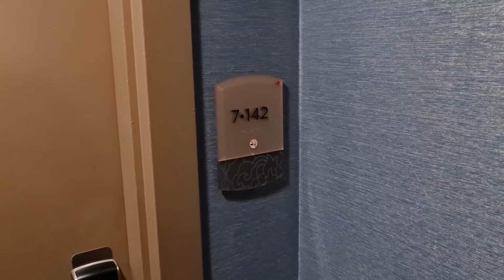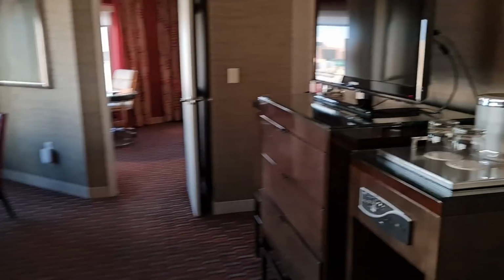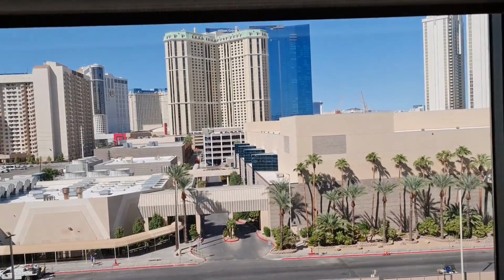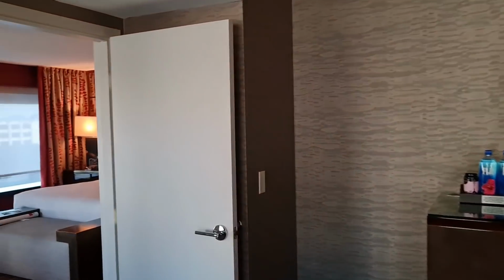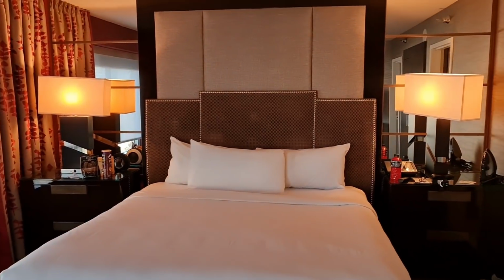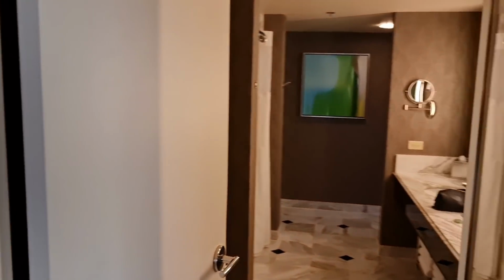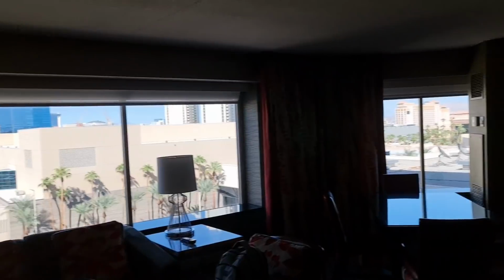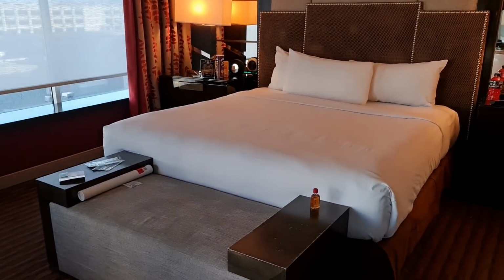MGM Grand Las Vegas (Tower One Bedroom Suite Room 7-142) Room Tour 21st September 2021